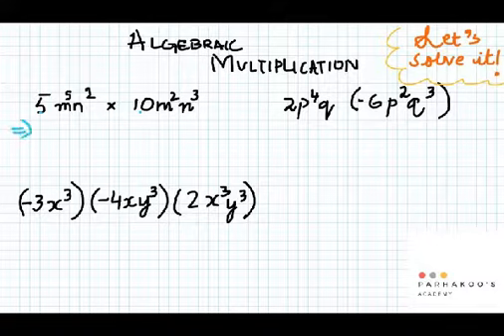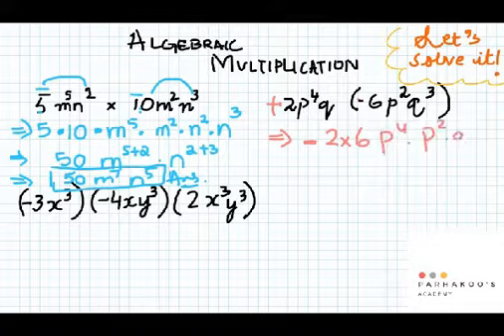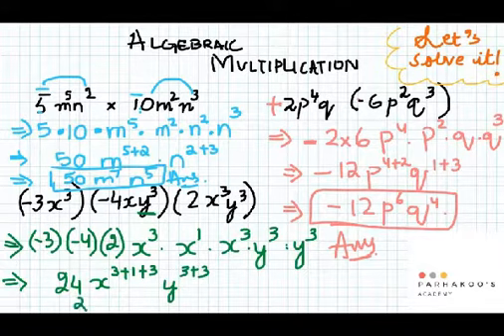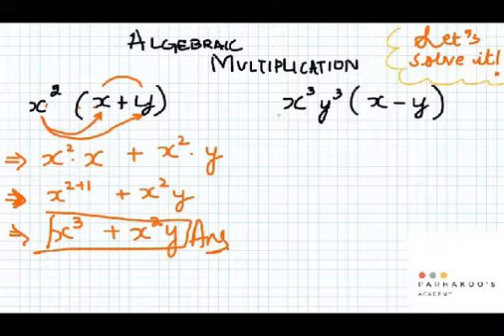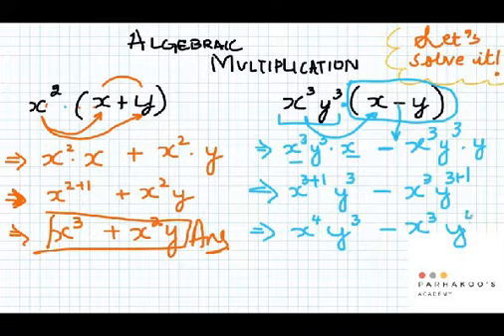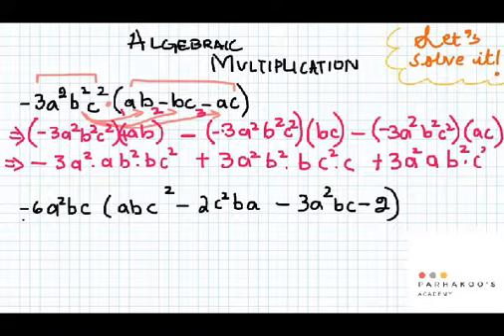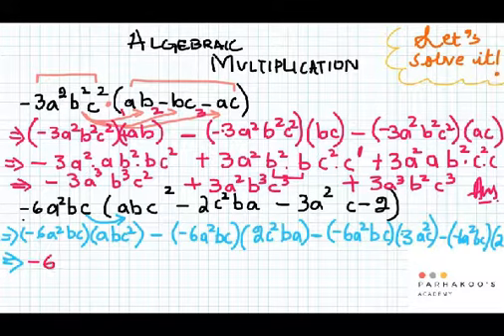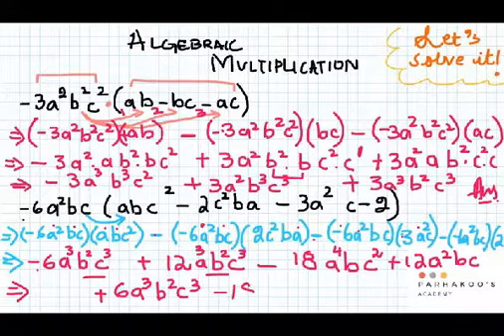2(e)-Algebraic Multiplication---Let's Solve it!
Hi Parhakoos,

Lets practice Algebraic multiplication to become champion in it .

The Parhakoos Academy.